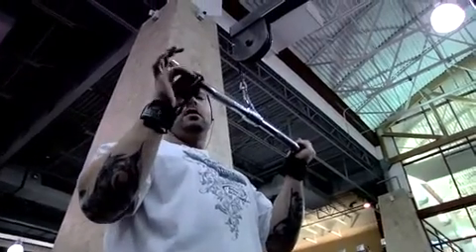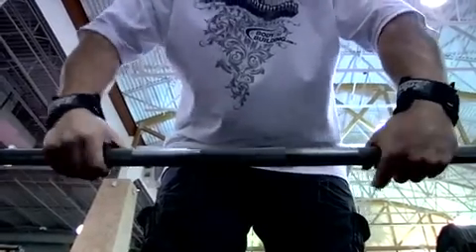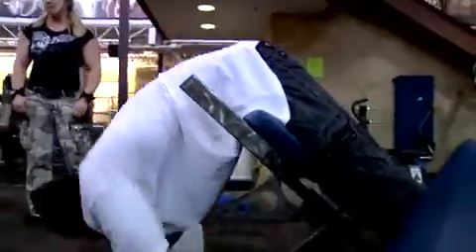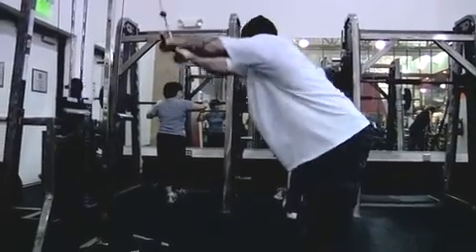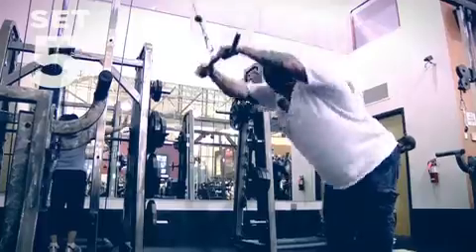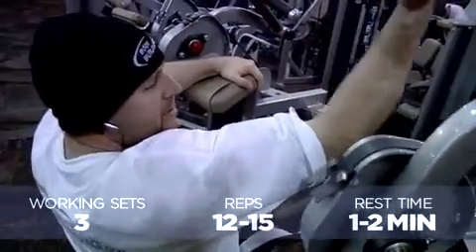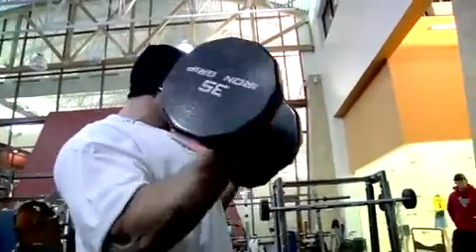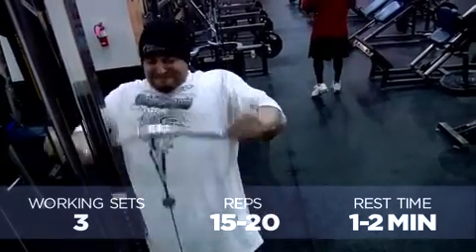Make Body In 3 Months Week 1_ Day 4! back and biceps